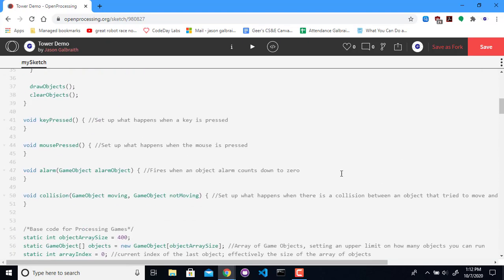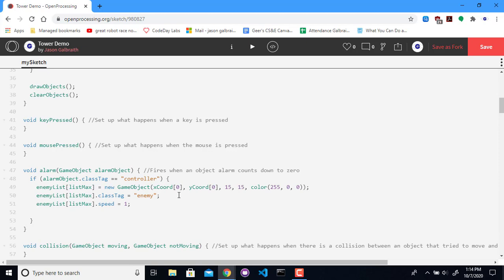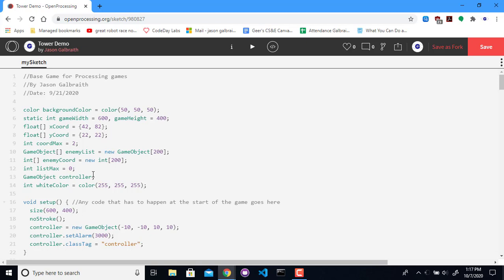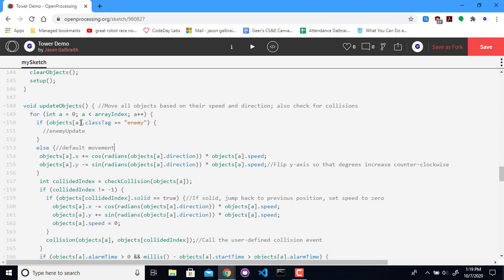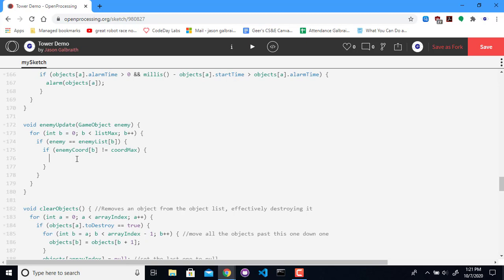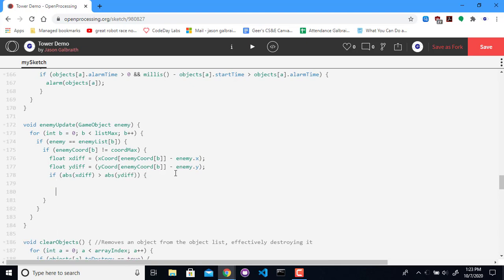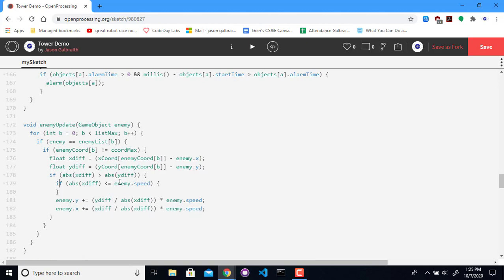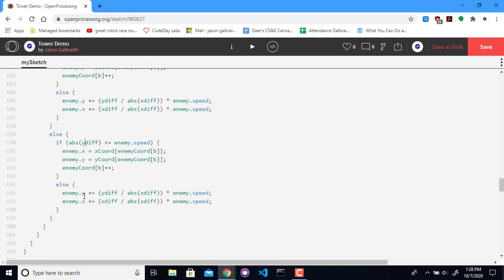Tower Processing Part 2